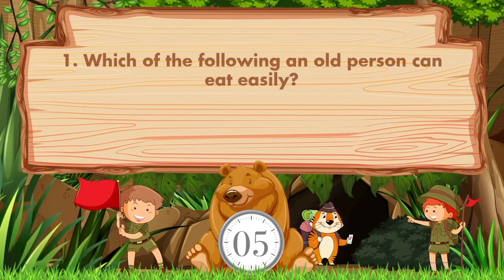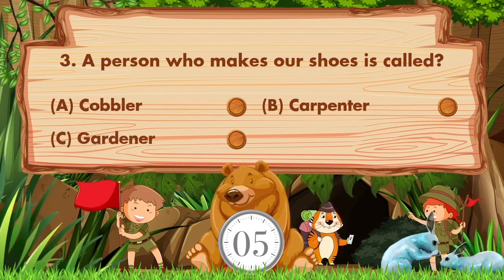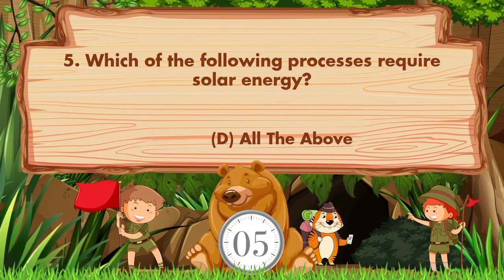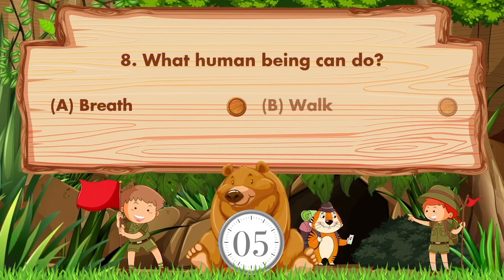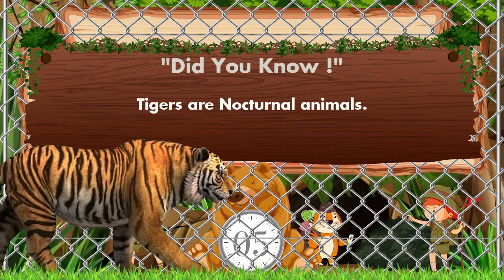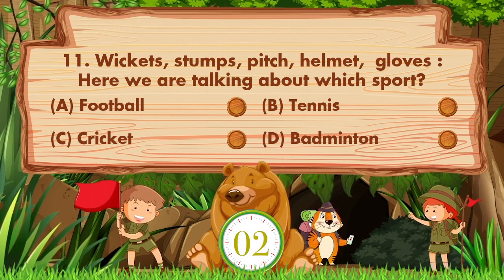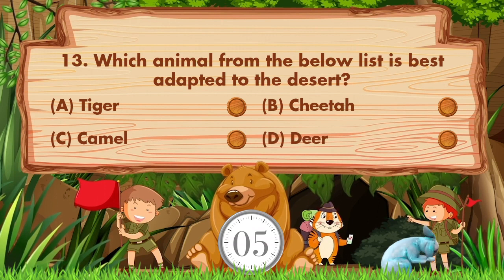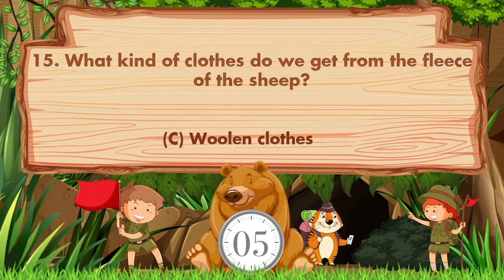General Science GK || Science Quiz General Knowledge Questions and Answers || Kids Science Quiz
This is Educational MCQ Question Answer Video for kids.
In this Video we try to improve kids skills & knowledge.
This Video specially designs for Science & Class 1 to 4 kids / Students in English language with fun.
Similar Videos also available in Hindi & Gujarati language in our other Hindi & Gujarati Channel.
We also know you some fact of animals with fun.

Question Use In This Videos :
1. Which of the following an old person can eat easily?
2. The movement of the earth about its axis is called ________.
3. A person who makes our shoes is called?
4. What do you have in your hands besides four fingers?
5. Which of the following processes require solar energy?
6. Fathers guardians are called _________.
7. Charles Babbage is the inventor of?
8. What human being can do?
9. Find the odd word from the following.
10. The energy required by plants for preparing their food comes from?
11. Wickets, stumps, pitch, helmet,  gloves: Here we are talking about which sport?
12. Who among the following comes to our home daily?
13. Which animal from the below list is best adapted to the desert?
14. Living things get energy from what?
15. What kind of clothes do we get from the fleece of the sheep?

In this Video we are asking Questions & Answers of Science& Class 1 to 4 kids.